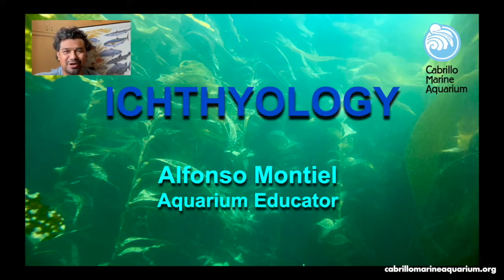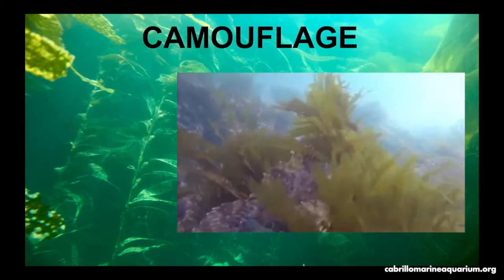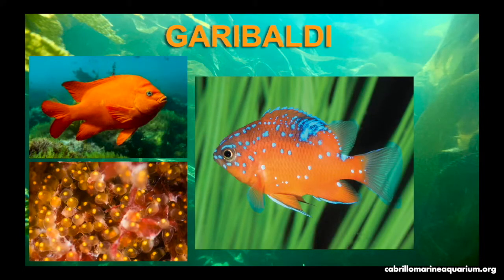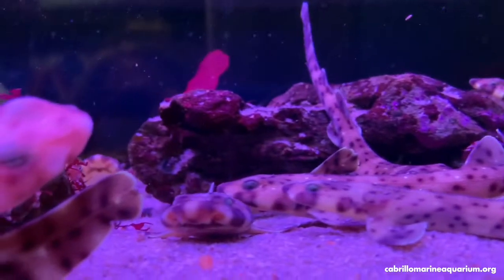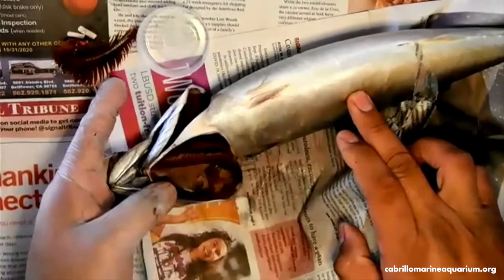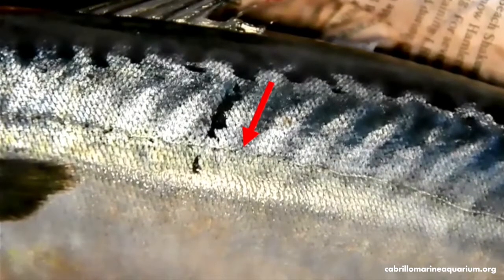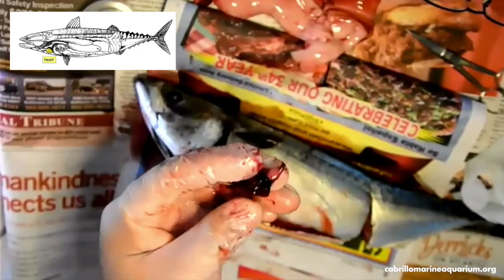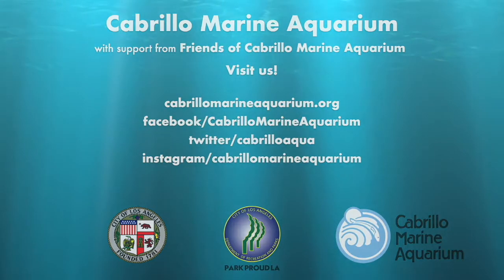Cabrillo Marine Aquarium Virtual Sea Search: Ichthyology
Join Cabrillo Marine Aquarium's Education team in a virtual class about Ichthyology.  We discuss what makes a fish a fish, do an overview of unique adaptations of Southern California fishes and conclude with a dissection of the Pacific Mackerel Scomber japonicus
**Please be aware that there is an actual fish dissection in this video**